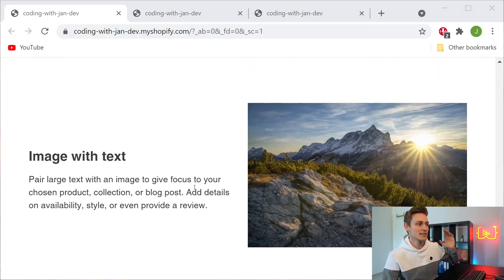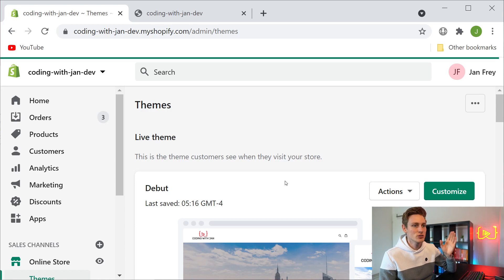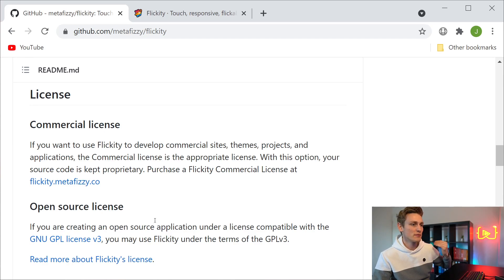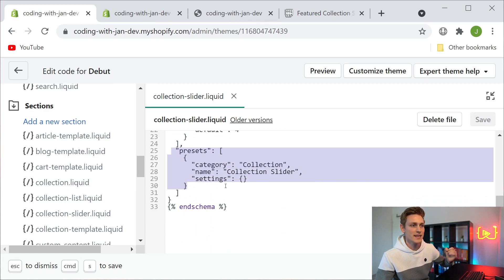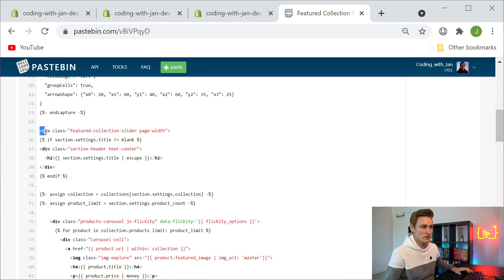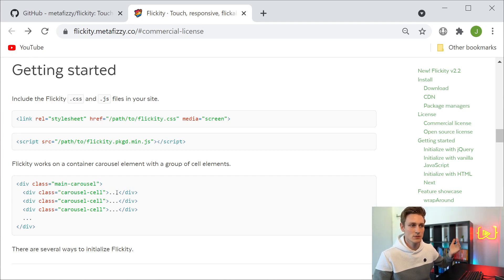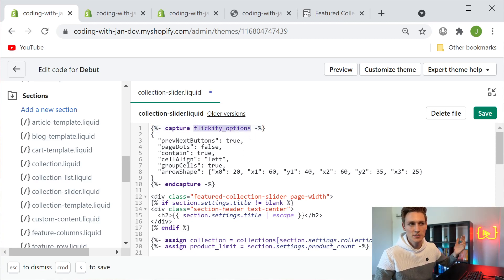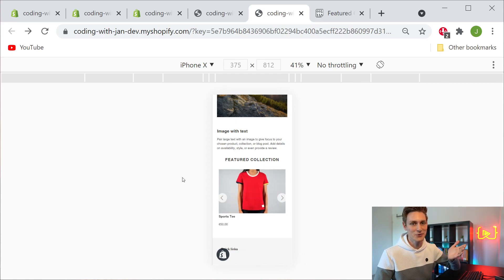Shopify How to build a Featured Product Slider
I'll show you how to implement a featured collection slider or product carousel on your homepage.

►  SEO Description
Are you wondering how to add a product slider on your home page?
In this Shopify Theme Development tutorial, we are using HTML, CSS, and JavaScript to build a slider from scratch. Further, we use Shopify Liquid and Shopify Sections to create dynamic customizer settings.